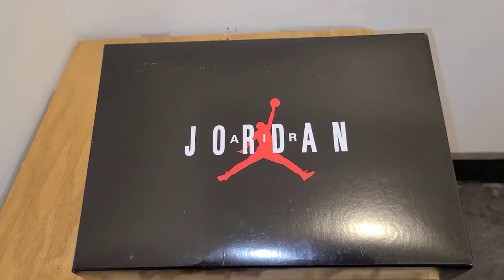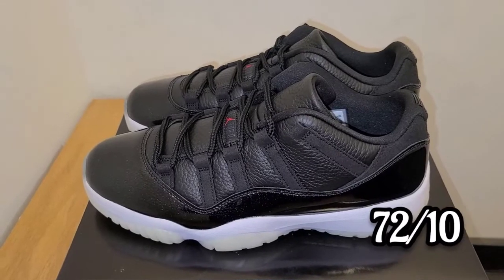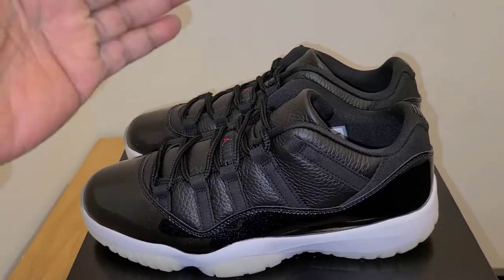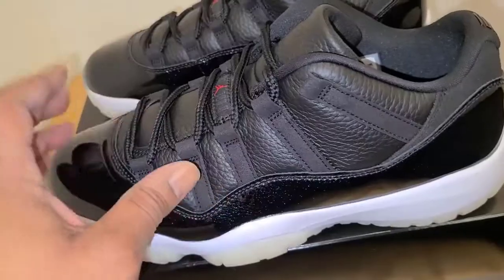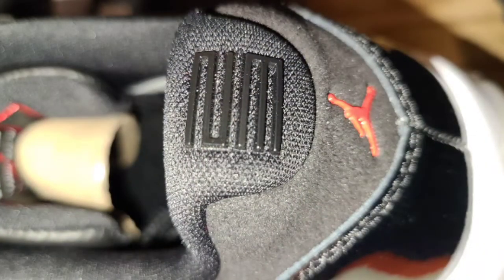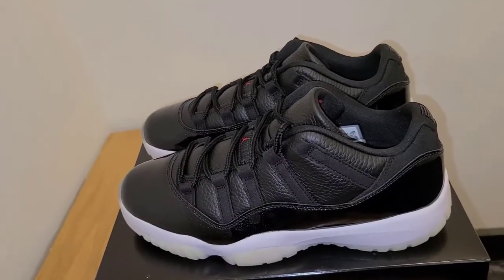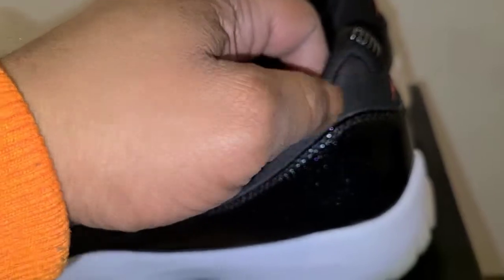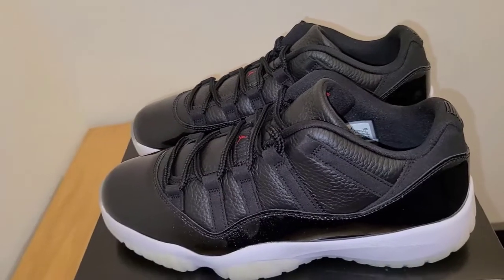*Early Heat* Unboxing the Air Jordan XI "72-10"